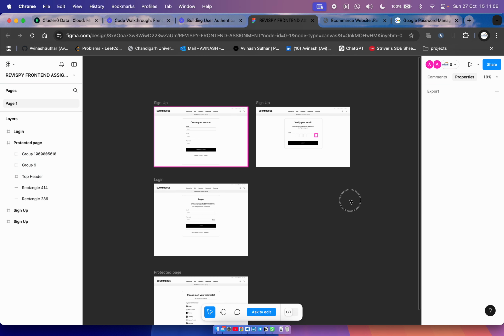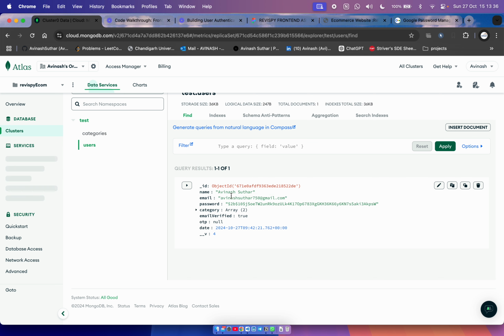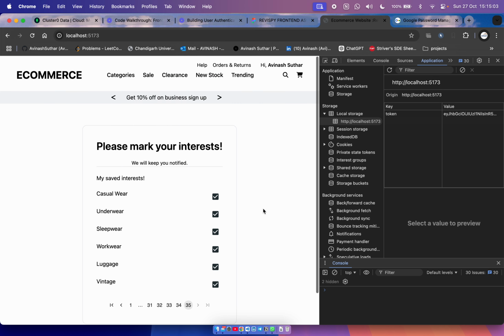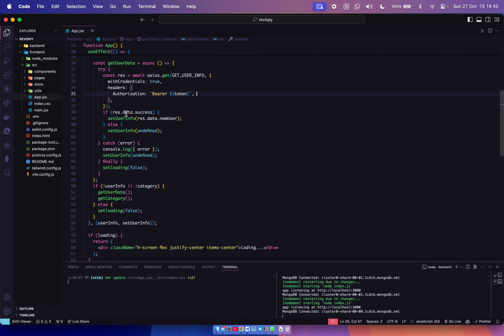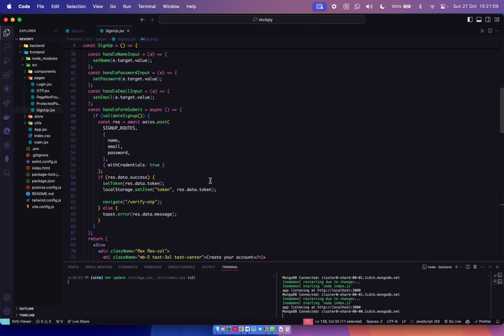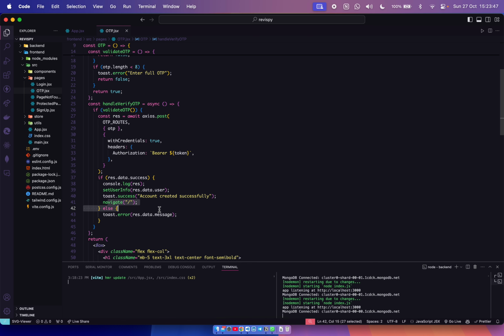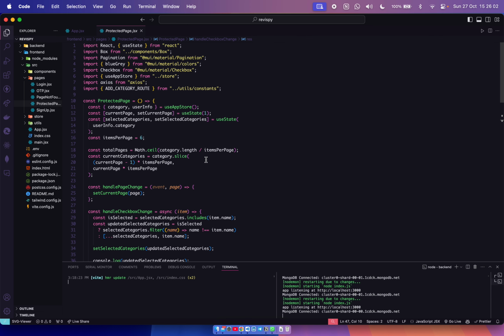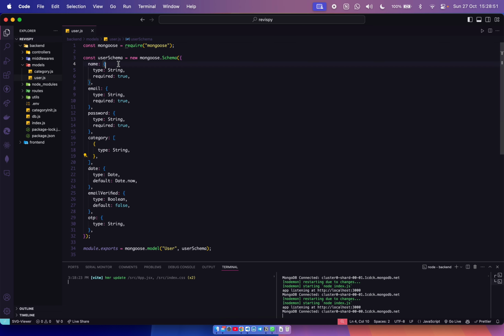revispy frontend assignment